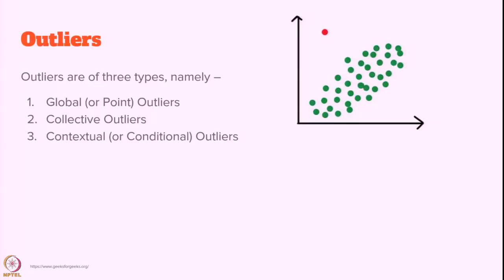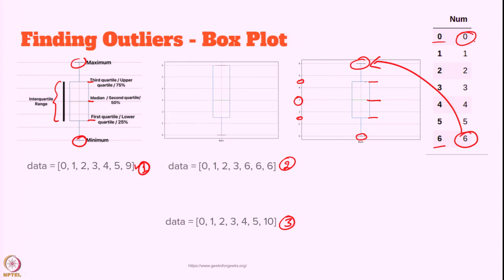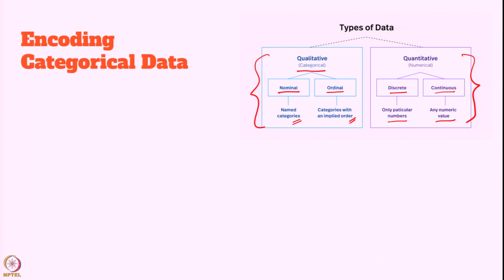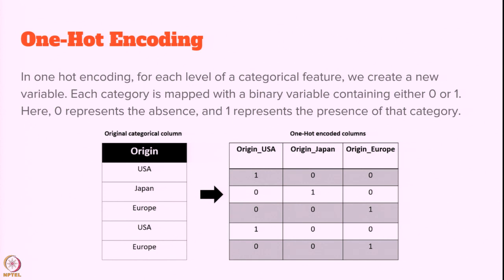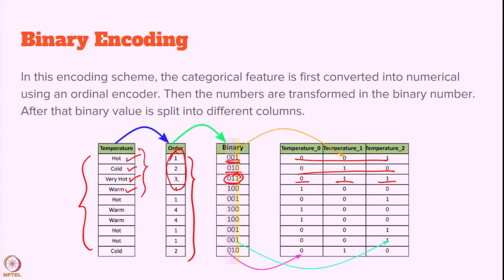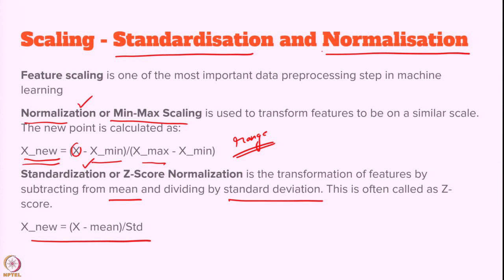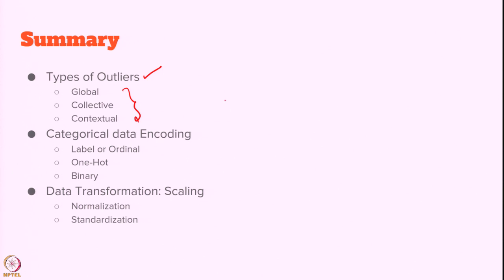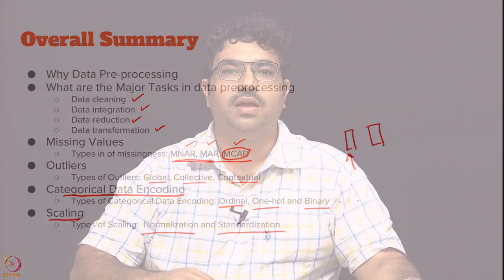Week 2-Lecture 12 : Outliers, Categorical Data Encoding and Data Transformation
Lecture 12 : Outliers, Categorical Data Encoding and Data Transformation